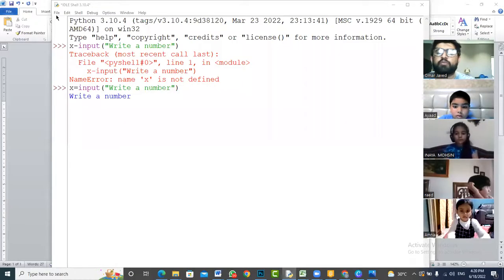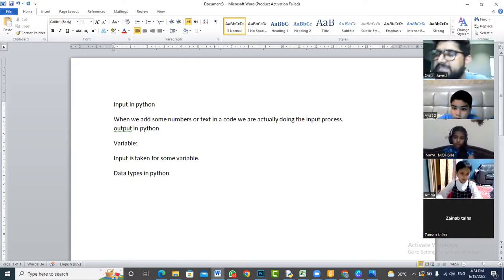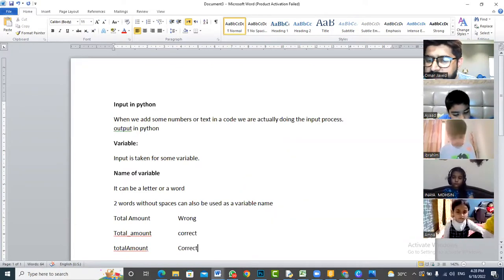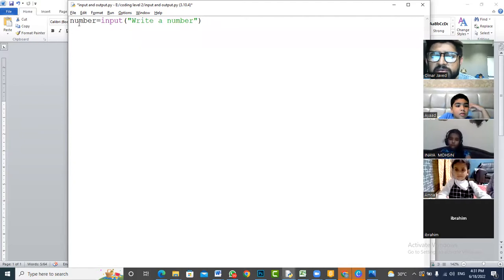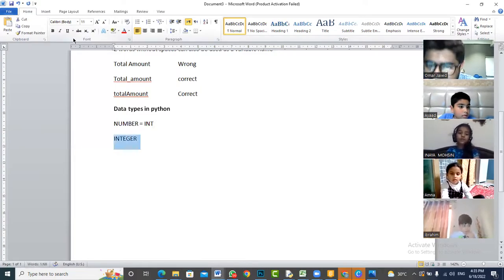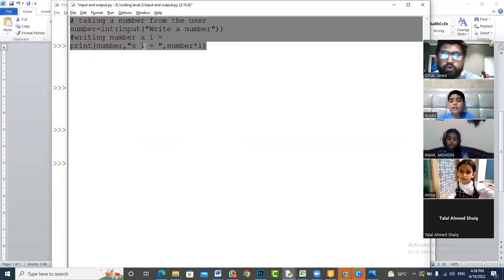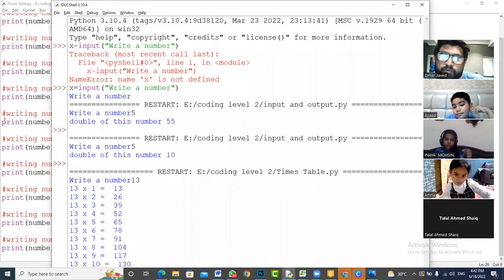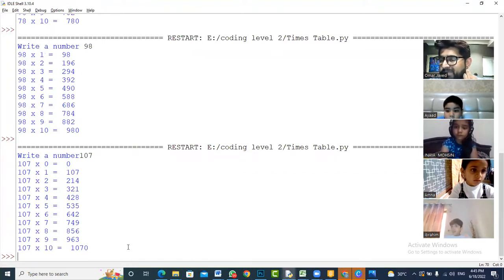Bright Kids Coding - Python Coding for Kids (Input and Output)